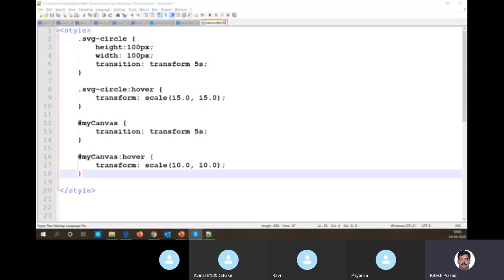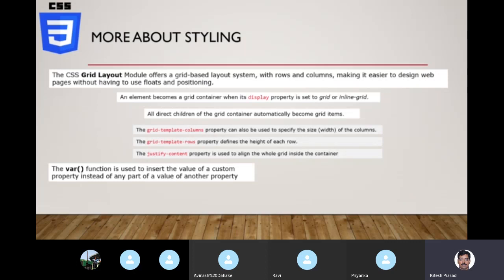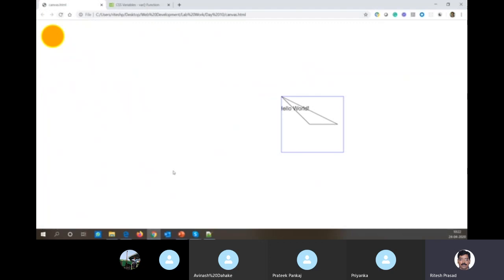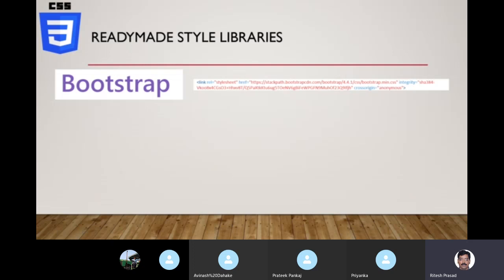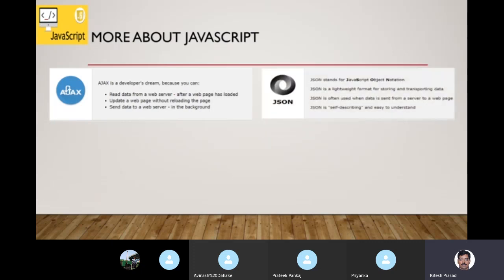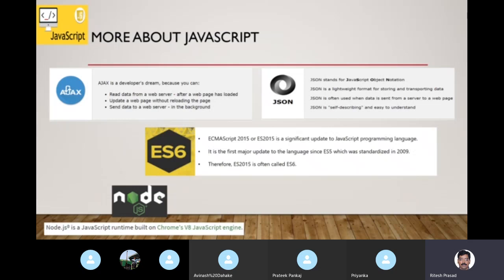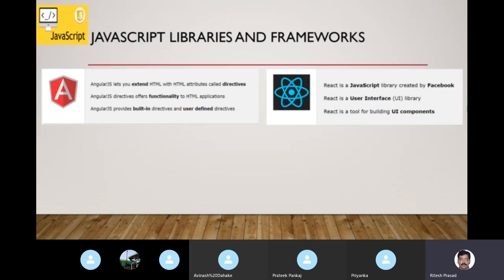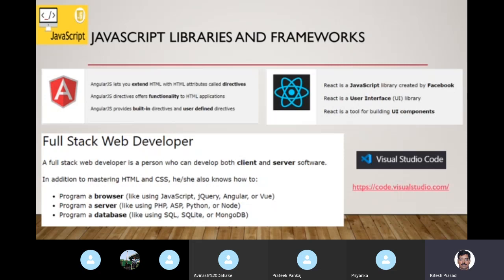Web App Development : 20 of 20 :: Advance concepts in CSS3 and JavaScript. Full stack Development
The session #20 gives a view of few advanced features in CSS3 JavaScript and sets the background for futher learning.

In this session, we learnt about:
- Building Grid Layout using "display:grid"/ grid module of CSS3
- Use of var() and calc() function in CSS3
- Few readymade style libraries - Bootstrap, W3.CSS
- AJAX and JSON
-ECMAScript 2015 or ES6
- Node.JS and NPM
- Angular and React
- Full stack development
- Visual Studio Code (VS Code) IDE